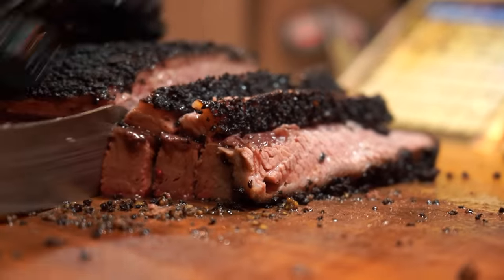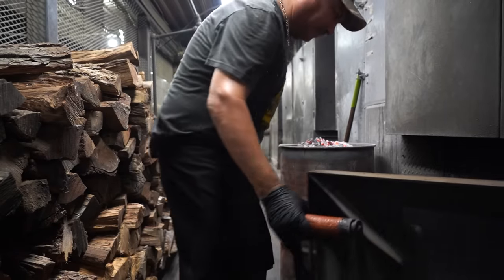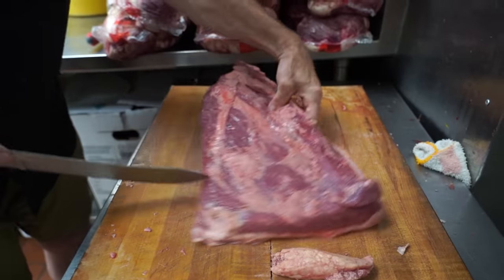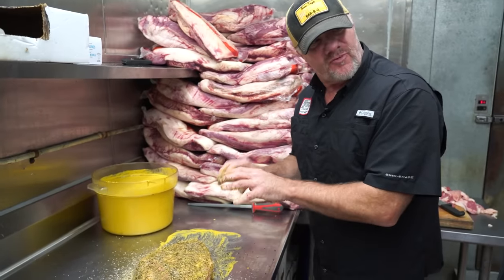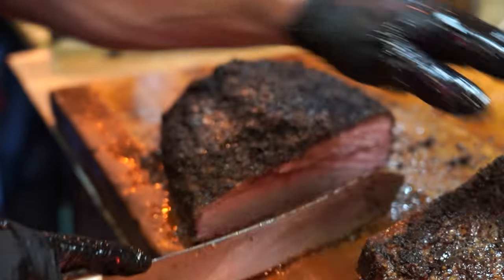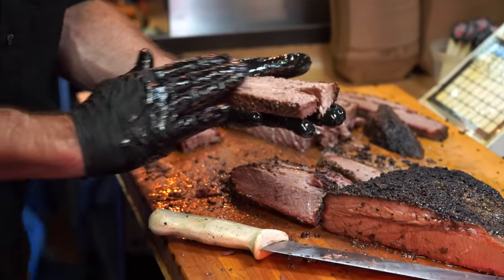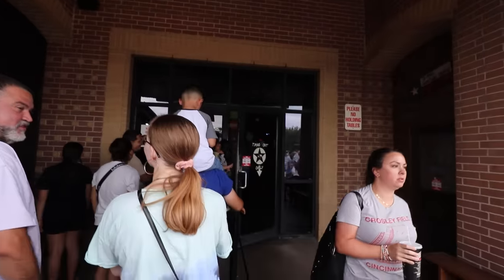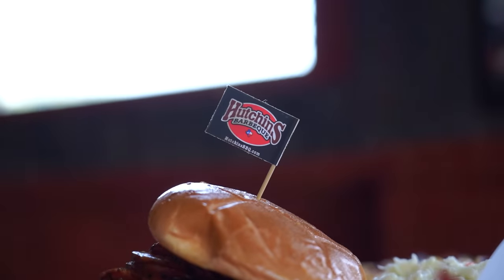How This Pitmaster Makes Texas #1 BBQ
Texas is home to thousands of BBQ places, but only one can be the best. Hutchins BBQ has found a way to smoke meat 365 days a year while still maintaining the highest quality BBQ in the state. I went to Hutchins BBQ in Frisco, TX to see how owner, Tracy Hutchins makes the #1 BBQ in Texas.